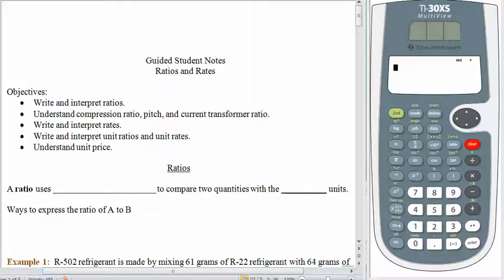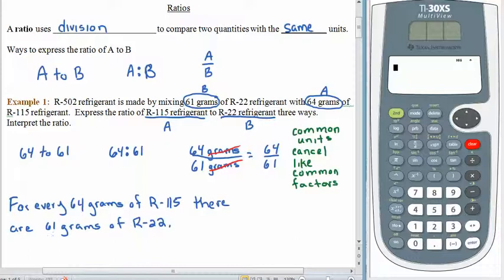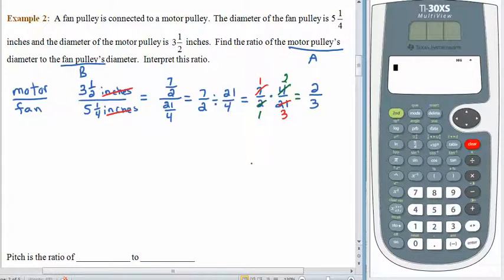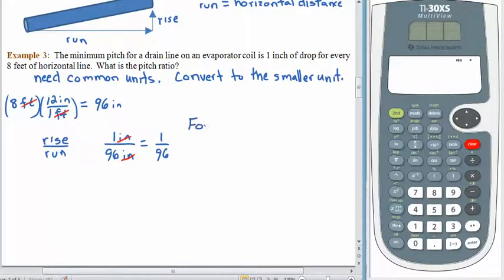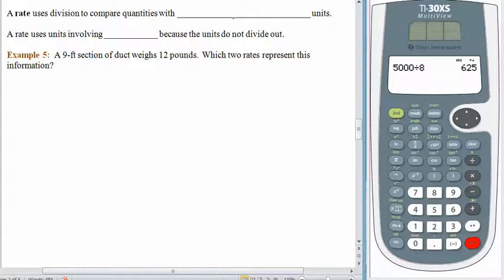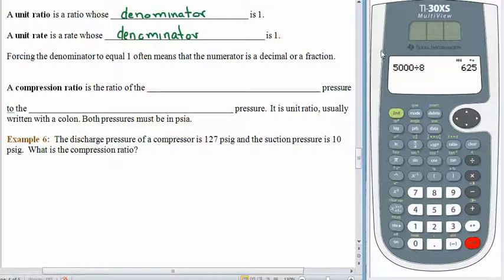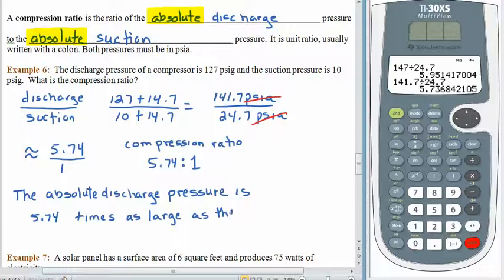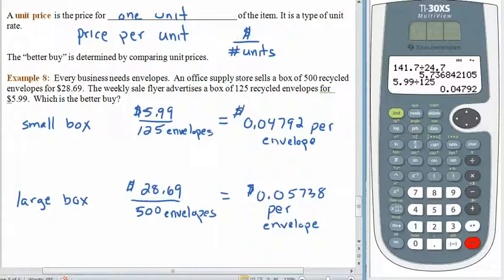MTH 114 - Rates and Ratios